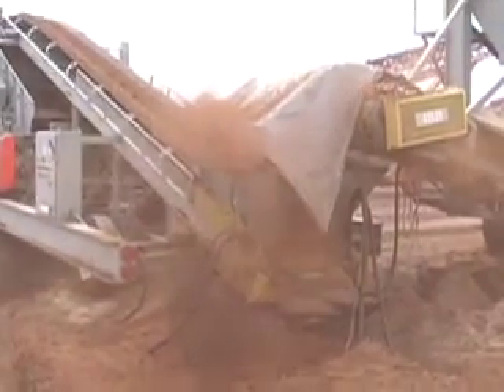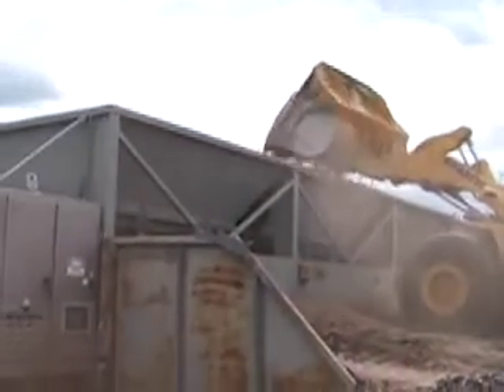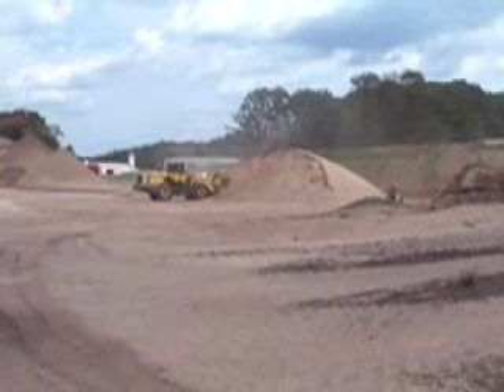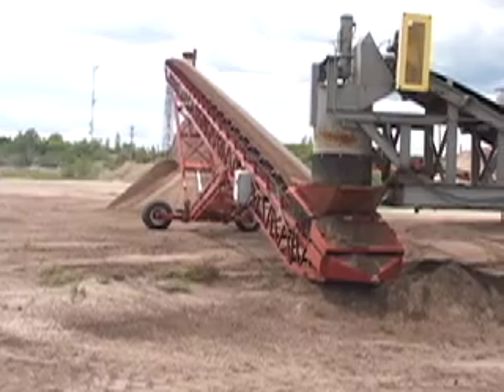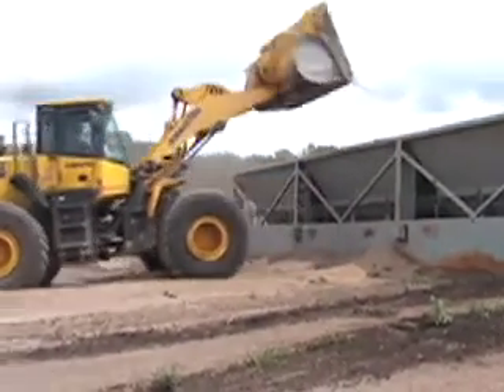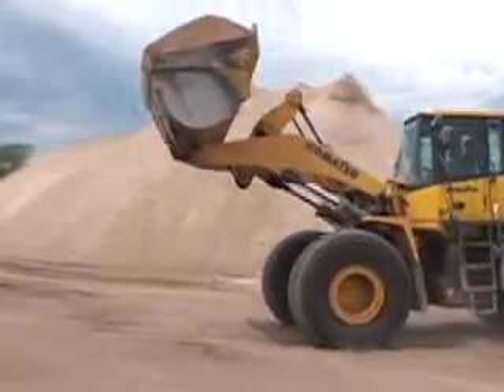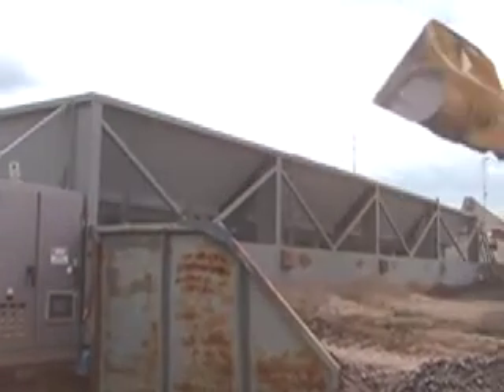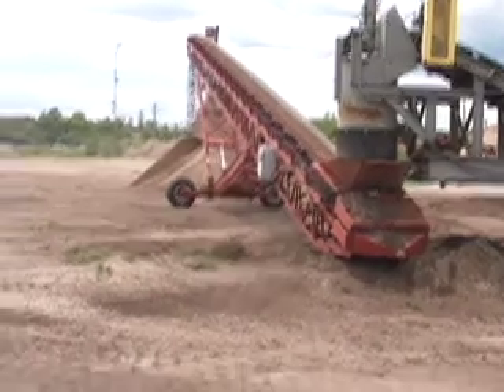plaisted and the twins final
Minnesota Twins, Plaisted, new stadium, construction, baseball stadium, baseball